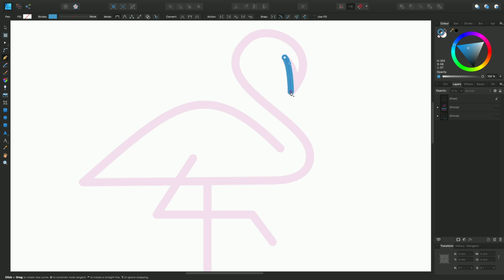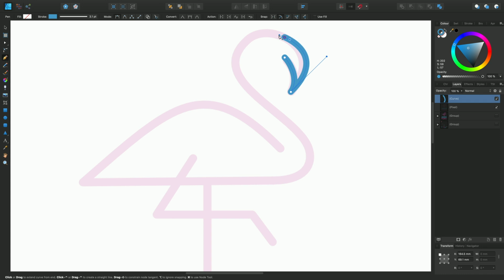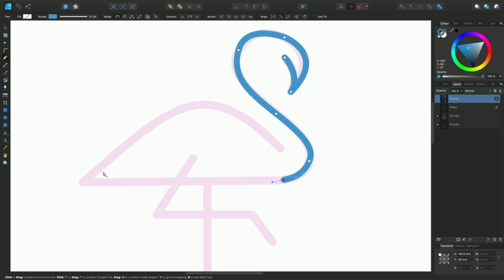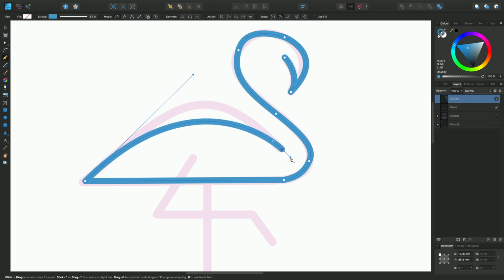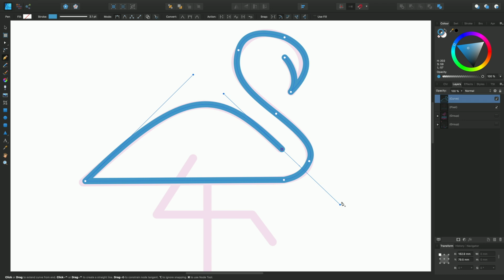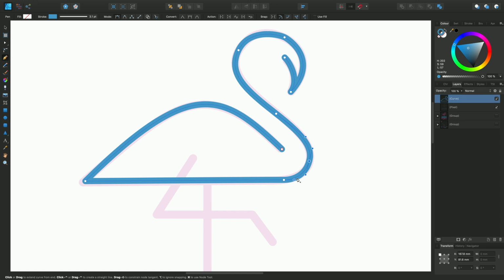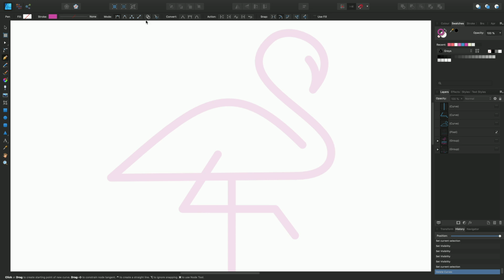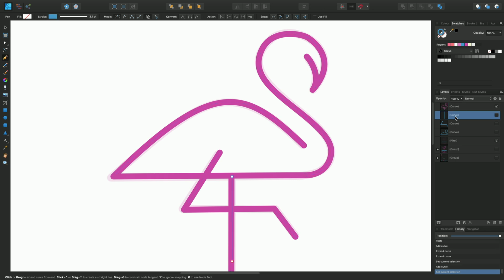Affinity Designer - Advanced curves 1: Bézier drawing in detail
Explore Bézier curve drawing in detail, covering useful tricks and shortcuts for better editing workflows.